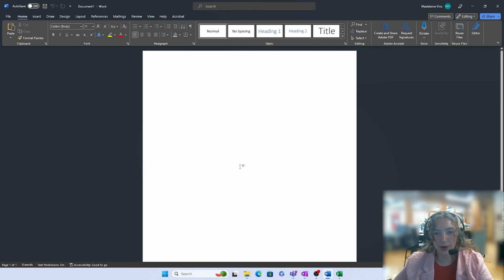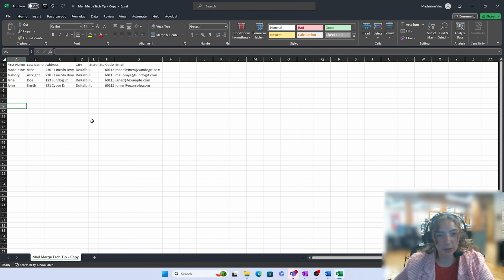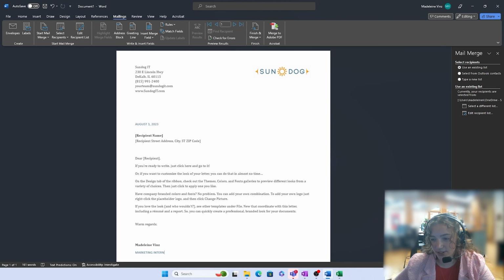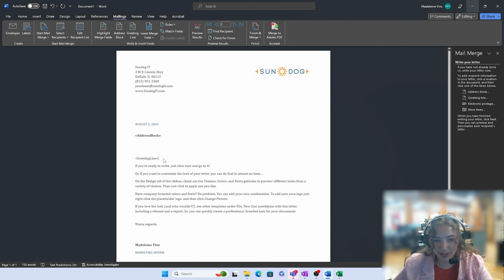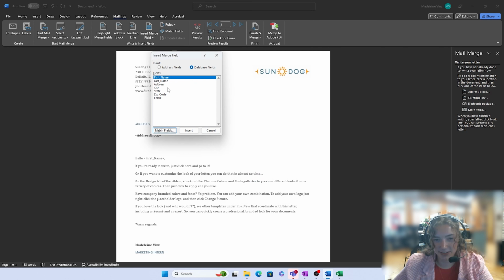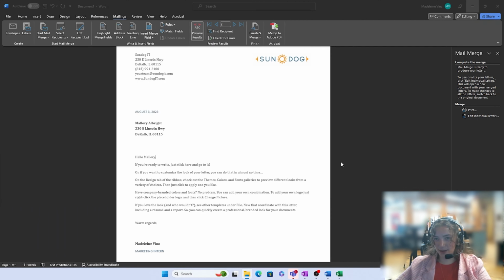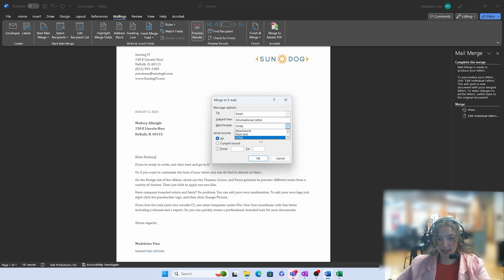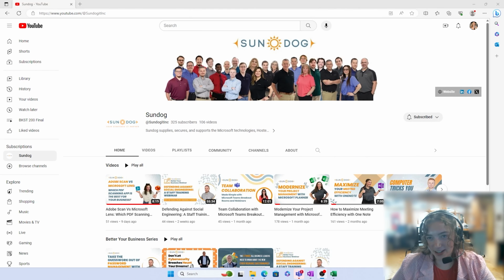Streamline Your Mailing Process with Microsoft Word Mail Merge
Join Madeleine, Marketing Intern at Sundog as she shows us to how to use mail merge in Microsoft Word. Mail merge is a powerful tool that allows you to personalize and send mass emails or letters to multiple recipients. With mail merge, you can add unique information such as names, addresses, and phone numbers to each document or email.

Sundog is an IT company in Northern IL that services, sells and supports technology your staff will love, and that will help your business thrive. We work with growth-oriented companies and owners that realize the highest and best use of their time is running their business; not worrying if their IT is secure, or being frustrated at complicated billing, or worried that their network is just not meeting the need of their staff and clients. There is a level of comfort and security that comes with investing in a professional to do the job right the first time using simple and proven technologies.